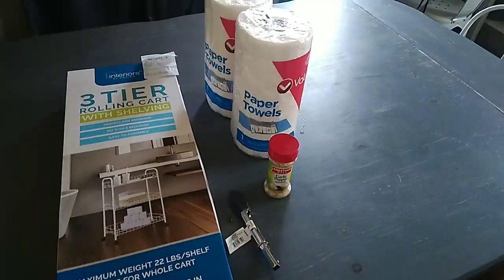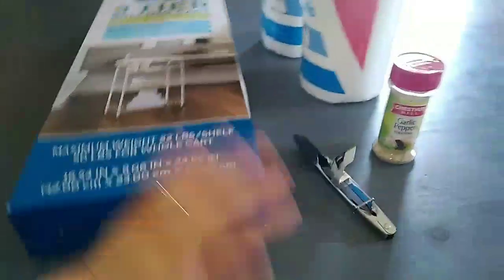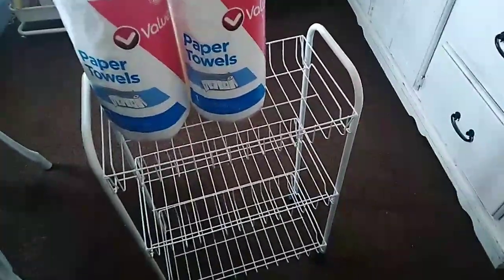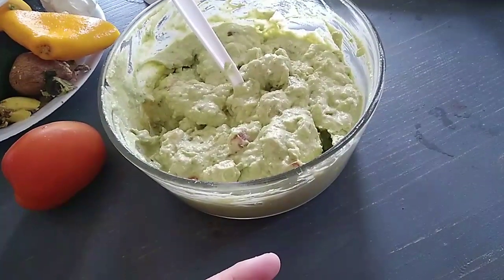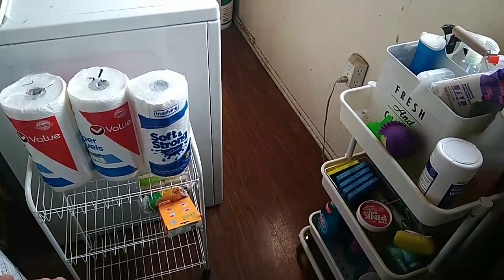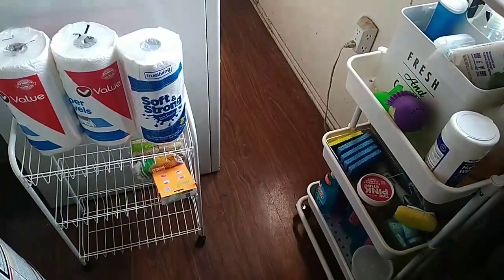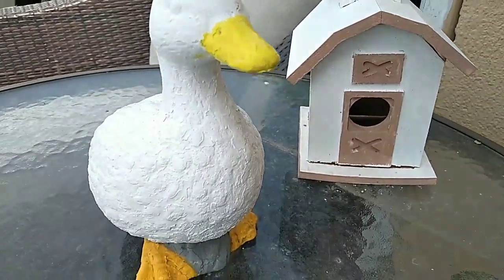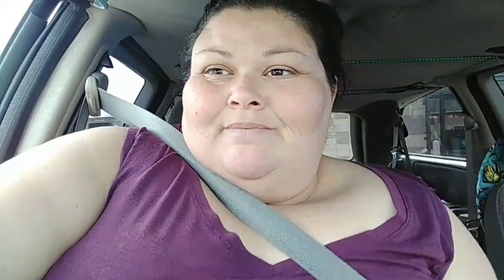On the hunt for a spice Cart+Small Family dollar haul+small outdoor d.i.y painting 🙏🥰🦋💕💕